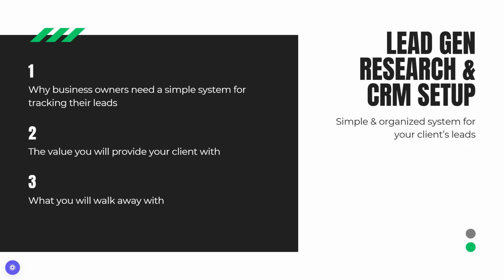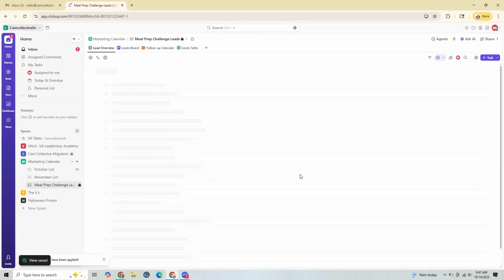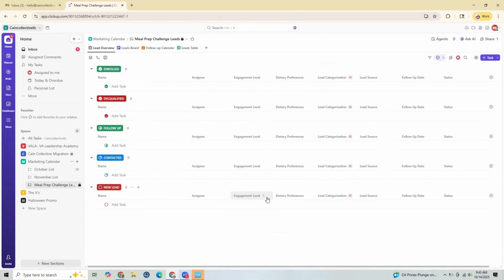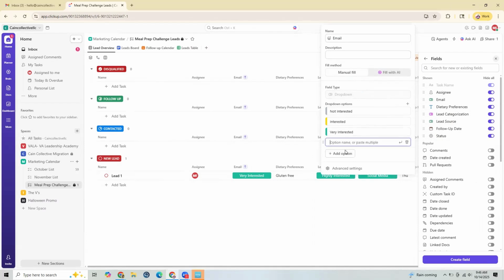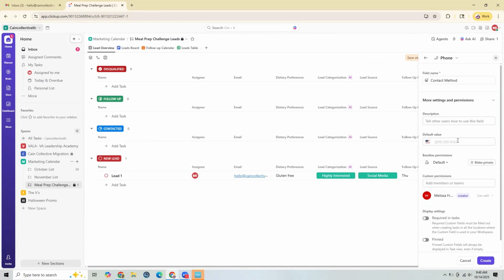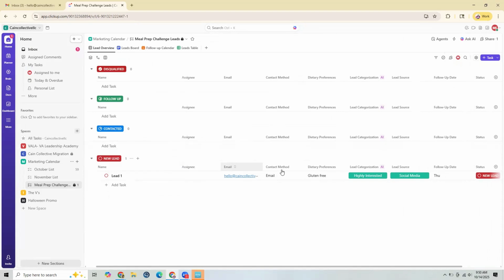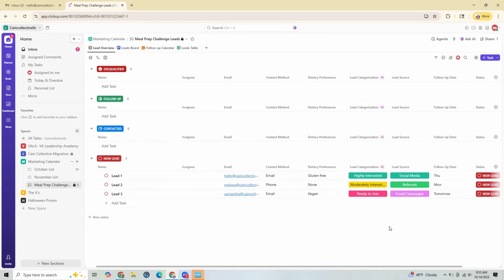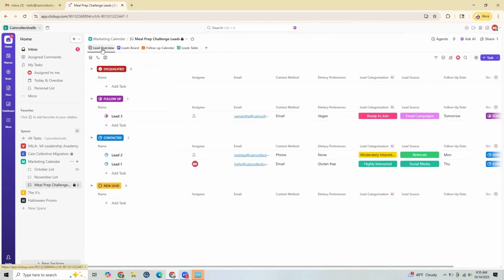Lead Gen Research & CRM Setup